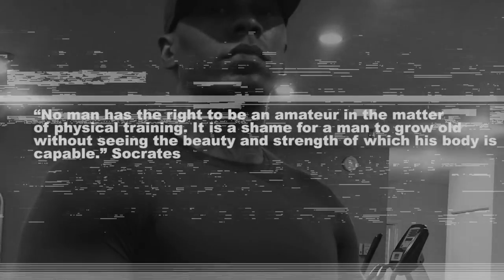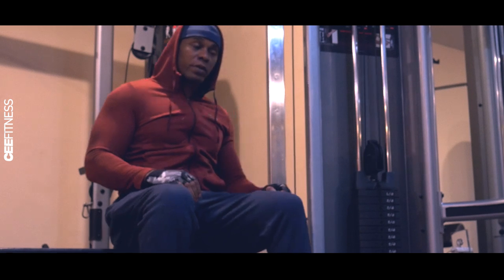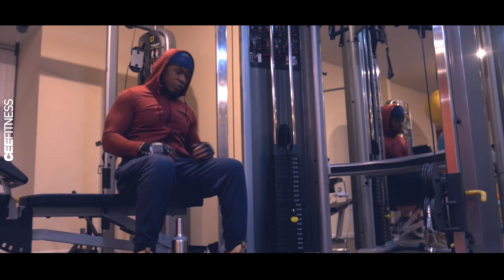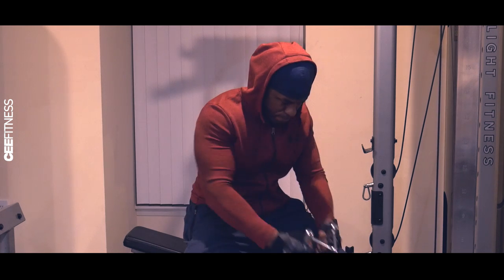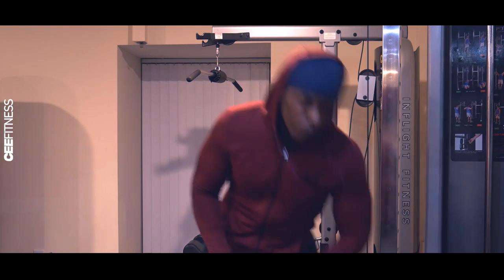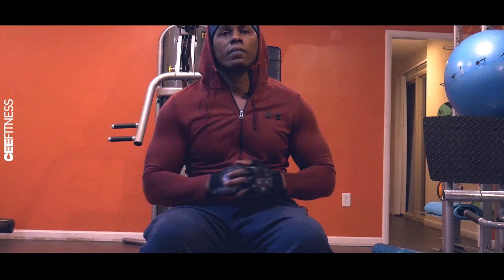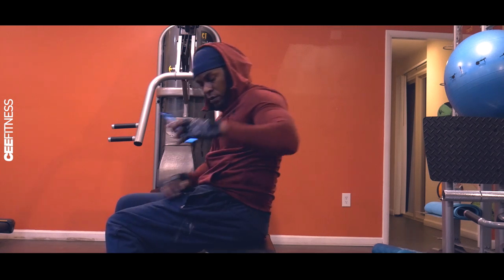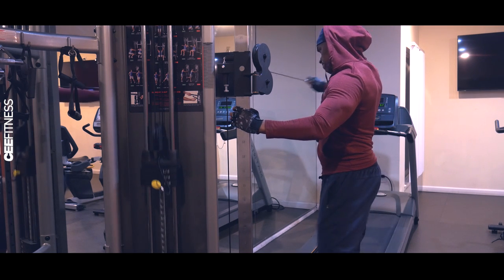Back x Bicep x Tricep Workout "Never Give Up, Remain Ambitious"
Back x Bicep x Tricep Workout "Never Give Up" - 3.31.22// NEVER GIVE UP

If you give up today, how will you know what will become of tomorrow? Don't expect insult results from anything you do and that alone is the reward---knowing the willpower it takes to do what you're doing which make the feat more worth the effort. You're one step closer to reaching your goal with every effort. You've made it this far, do not give up now!
LET'S GO!!!

Enjoy your workout my friends!

"WHERE THE IS A WILL, THERE IS A WEIGHT" - CEE FITNESS

If you dislike positive messages and staying healthy, hit the dislike button! Otherwise hit like!

Let's spread positive energy, eat well, and stay healthy!